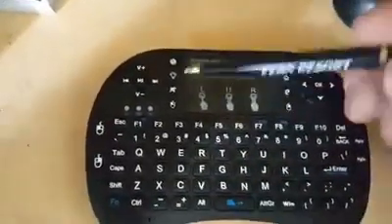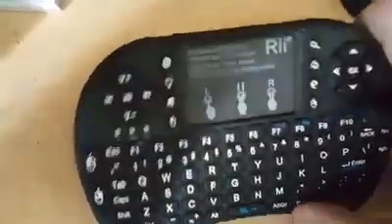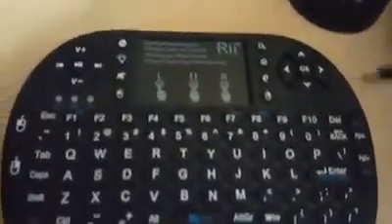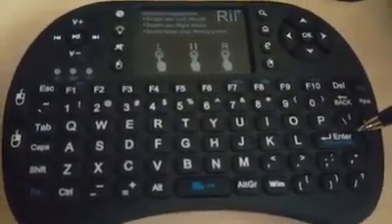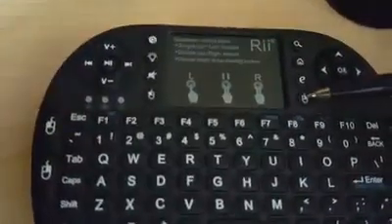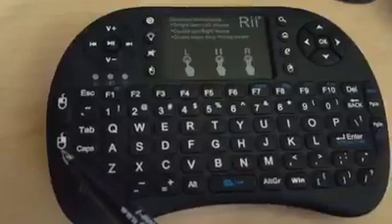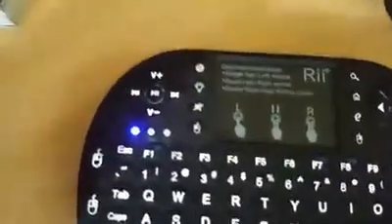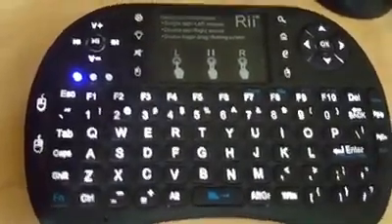rii mini r8 how to